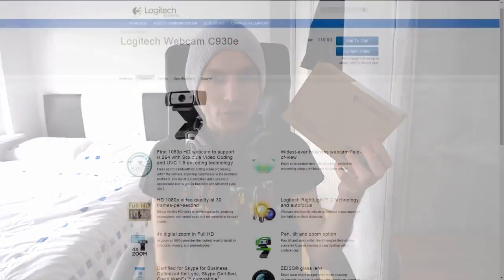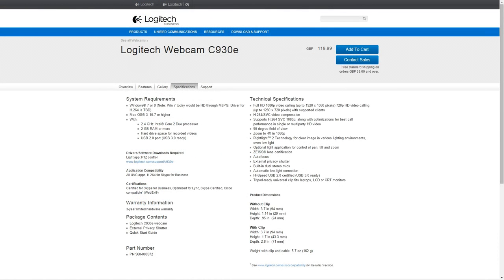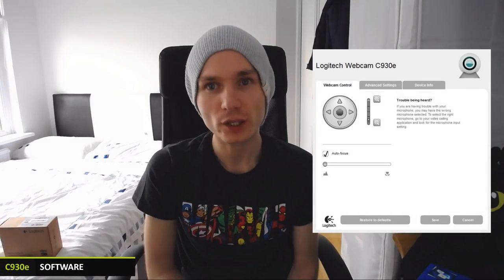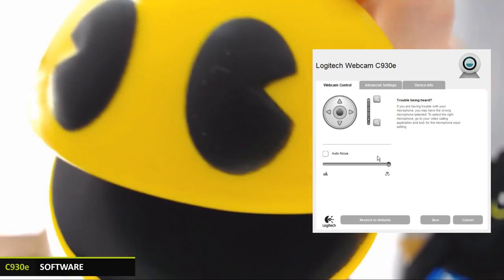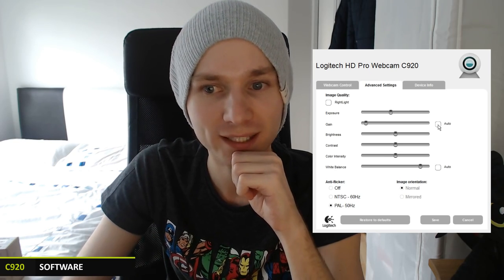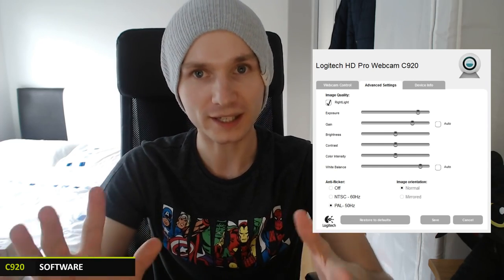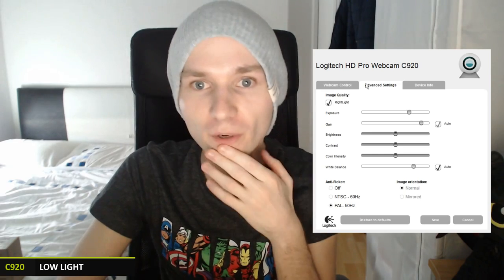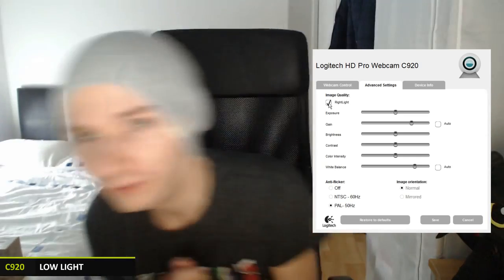Logitech C930e Full HD 1080p Webcam Review